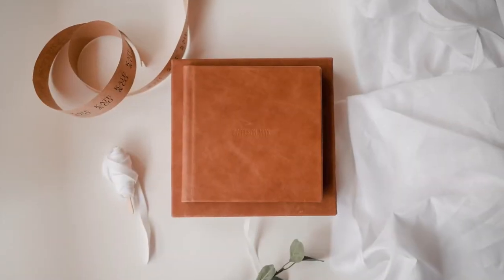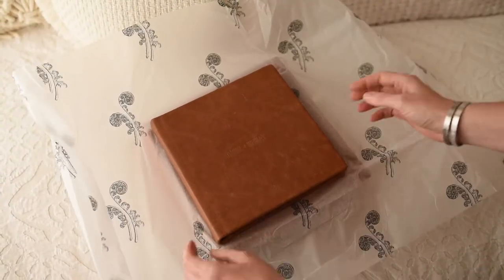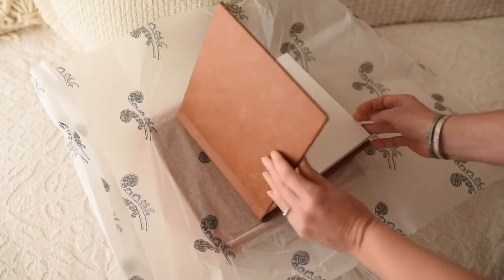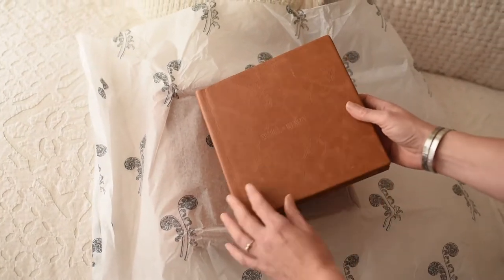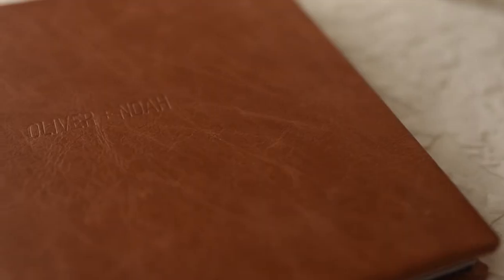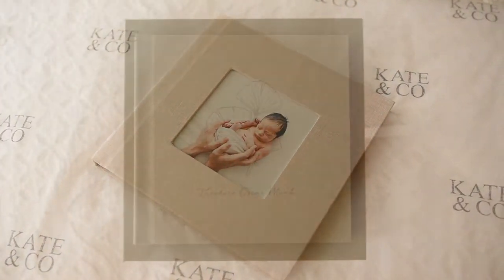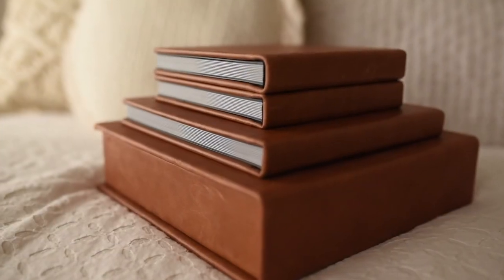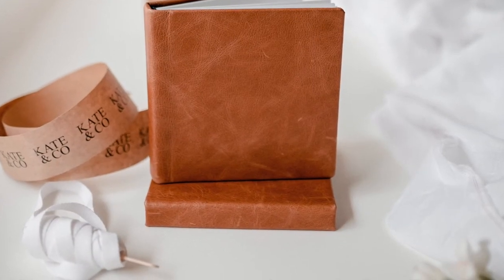ALBUMS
Kate & Co Family Photographers, explanation of Parent and Grandparent Albums available through the studio.